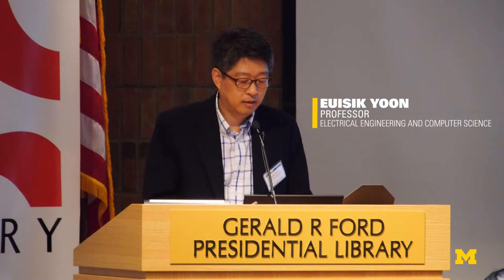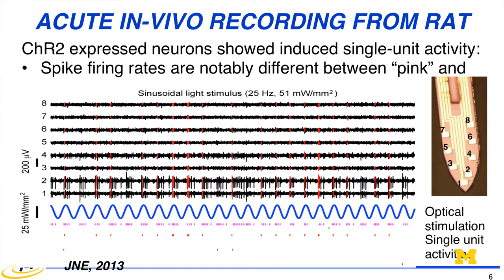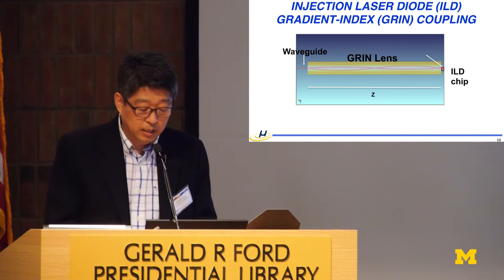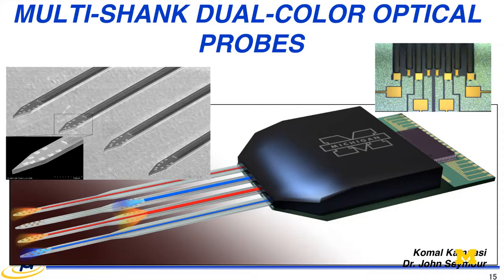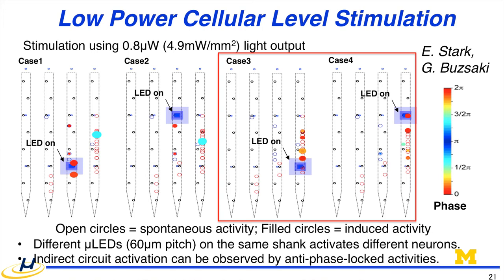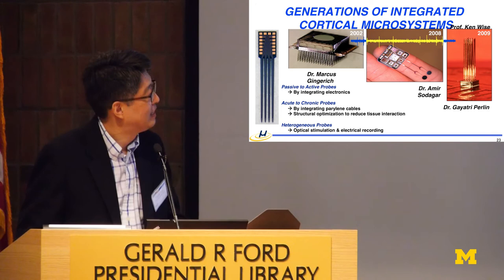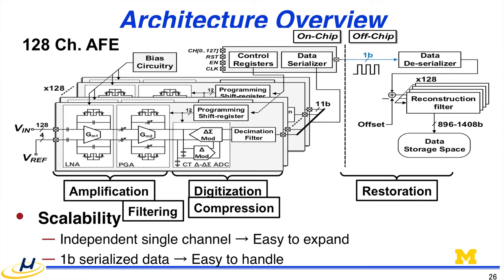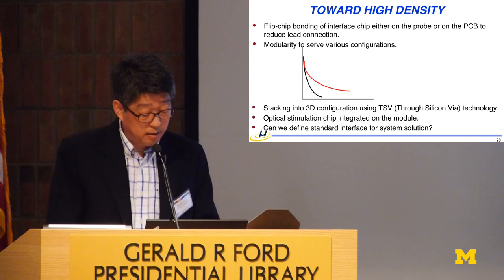Euisik Yoon - Toward High-density Optoelectrodes: Bringing Light to Neural Probes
International Conference for Advanced Neurotechnology
In the past decades significant new advances have been brought on the joint problems of scaling neuroscience tools to interface with entire neuronal circuits and defining elemental cell types, but not sufficient yet to accelerate neuroscience. ICAN is an inaugural conference to bring engineers and neuroscientists together to review the recent advancement in neurotechnology and neuroscience, define the need for next-generation tools to move neuroscience forward, and enhance translation of technology to science community.

In this lecture on demand, professor Euisik Yoon discussed high density optoelectrodes as a part of the International Conference for Advanced Neurotechnology.